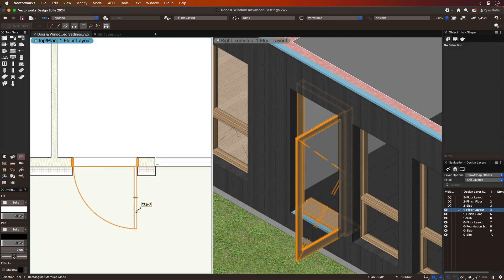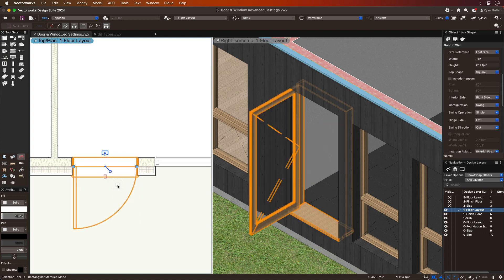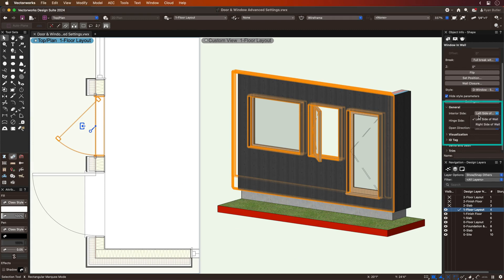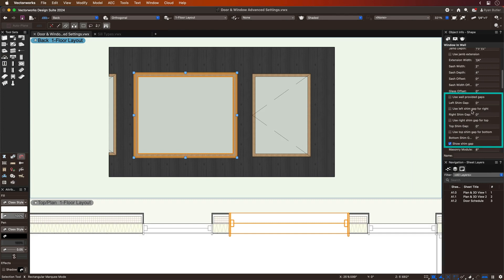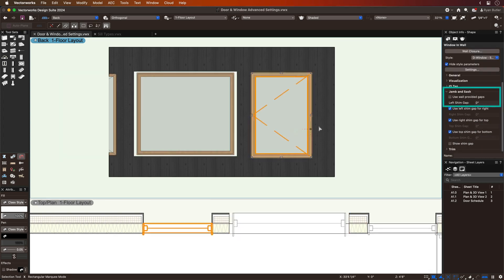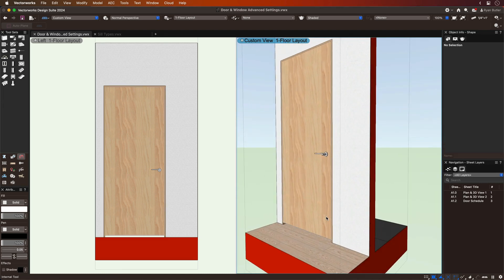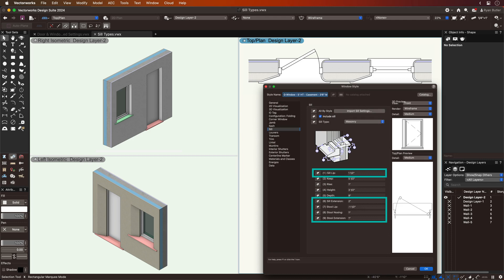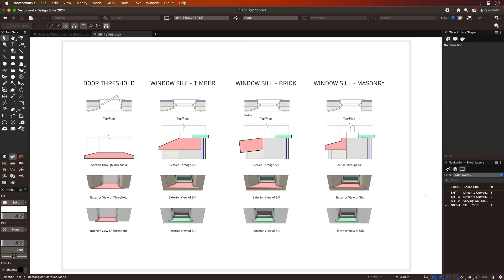2024 Door and Window Advanced Settings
Ensure accuracy and consistency in your designs with new materials and added texture control within Door and Window objects, so you'll no longer control these 3D attributes through classes. This allows you to set 3D attributes more efficiently and consistently with other objects, allowing for better material costs and embodied carbon calculations.